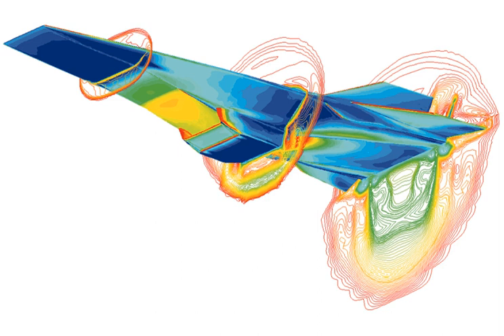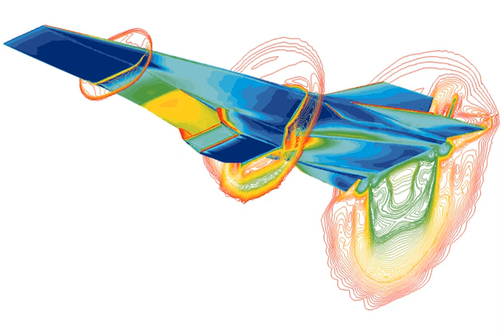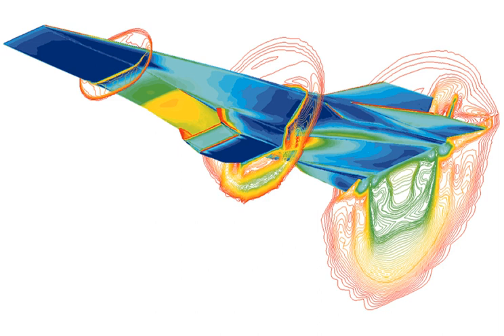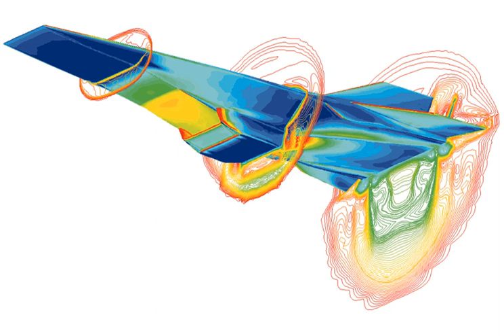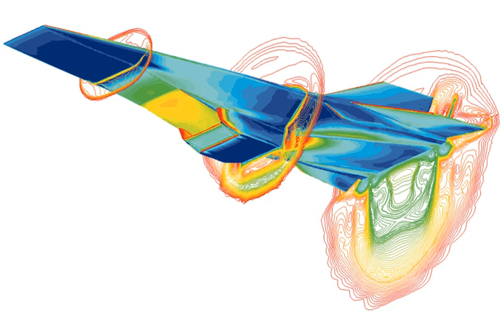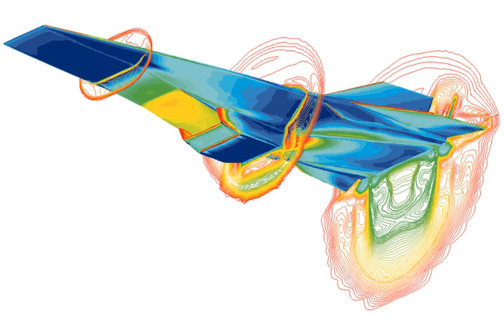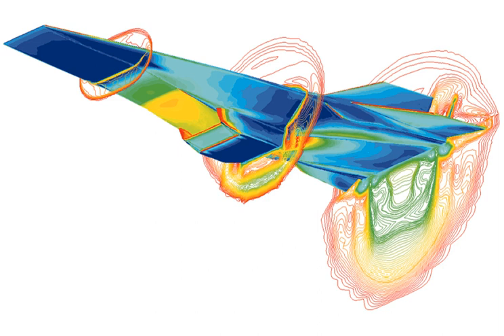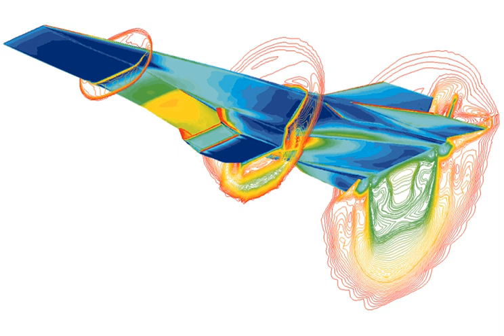Hypersonic flow | Wikipedia audio article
00:00:43 1 Characteristics of flow
00:01:41 1.1 Small shock stand-off distance
00:02:14 1.2 Entropy layer
00:02:37 1.3 Viscous interaction
00:03:33 1.4 High-temperature flow
00:04:02 2 Classification of Mach regimes
00:05:51 3 Similarity parameters
00:08:44 4 Regimes
00:09:08 4.1 Perfect gas
00:09:46 4.2 Two-temperature ideal gas
00:10:20 4.3 Dissociated gas
00:11:15 4.4 Ionized gas
00:11:56 4.5 Radiation-dominated regime
00:12:52 5 See also

- Socrates

SUMMARY
In aerodynamics, a hypersonic speed is one that greatly exceeds the speed of sound, often stated as starting at speeds of Mach 5 and above.The precise Mach number at which a craft can be said to be flying at hypersonic speed varies, since individual physical changes in the airflow (like molecular dissociation and ionization) occur at different speeds; these effects collectively become important around Mach 5-10. The hypersonic regime is often alternatively defined as speeds where Cp and Cv are no longer able to be reasonably considered constant.